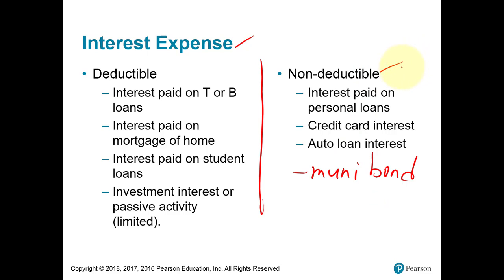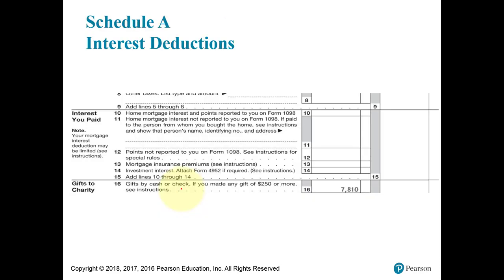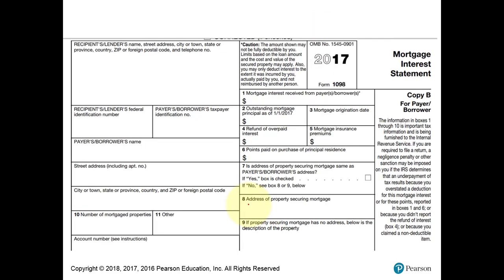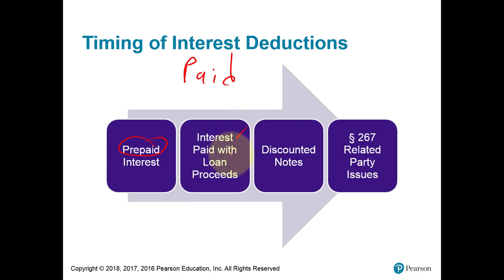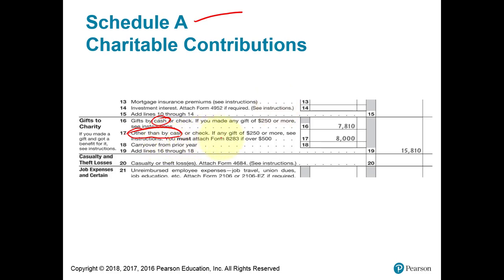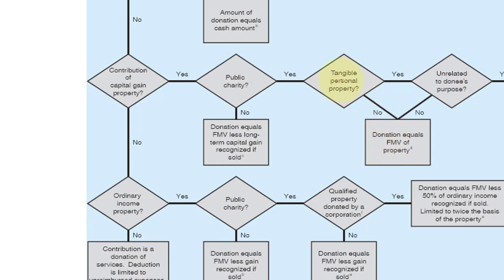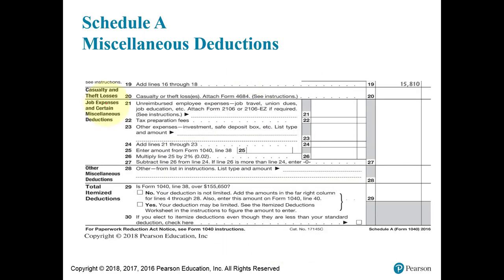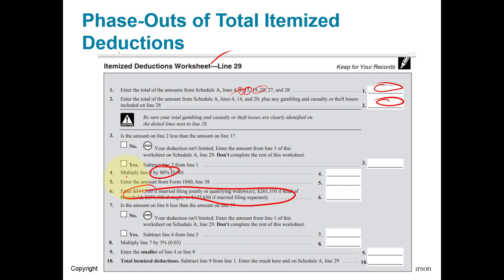Chapter 07, Part 2 Video Lecture - Itemized Deductions